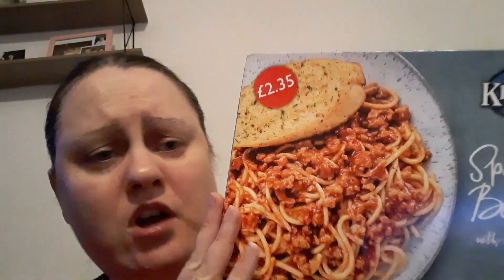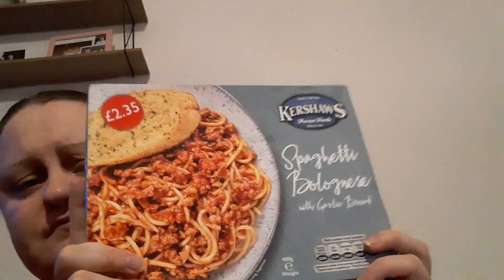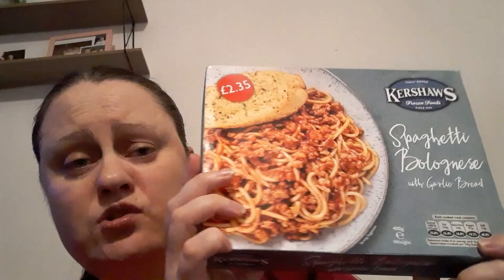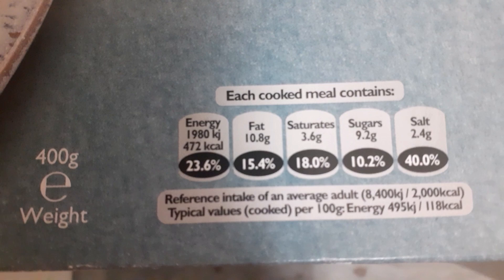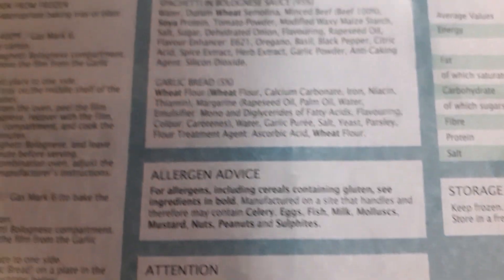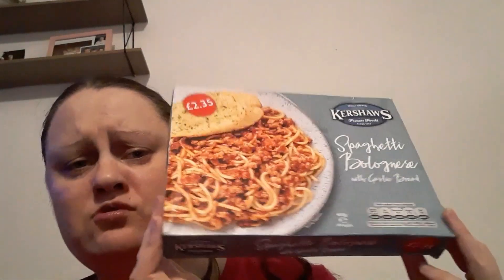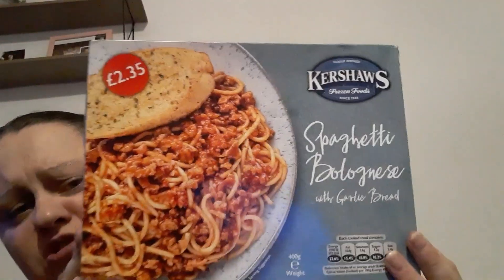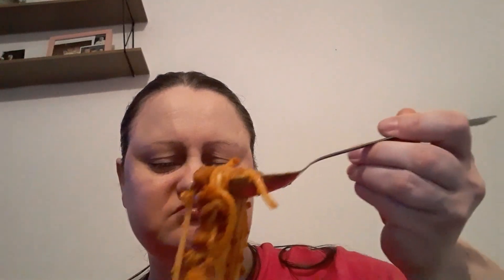FOOD REVIEW UK BRAND KERSHAWS SPAGHETTI BOLOGNESE & GARLIC BREAD MIRCOWAVE/OVEN SIOBHANs LIFE